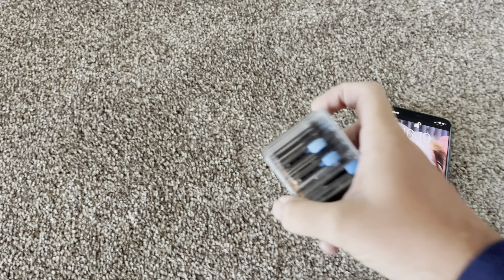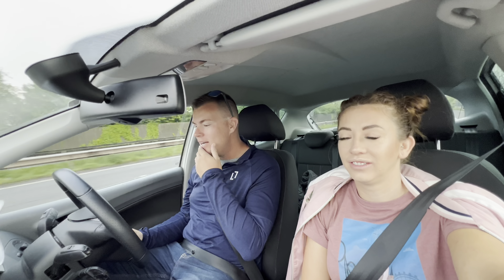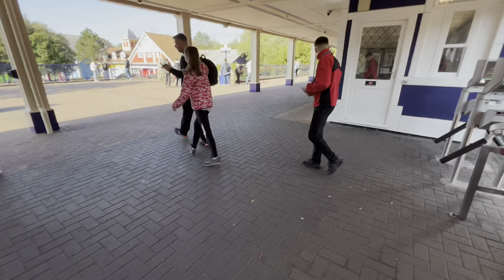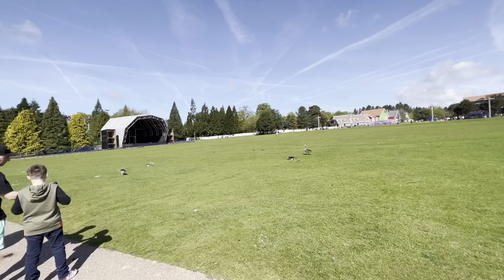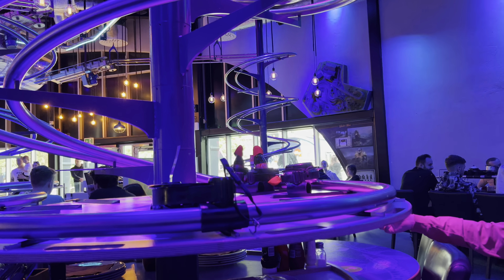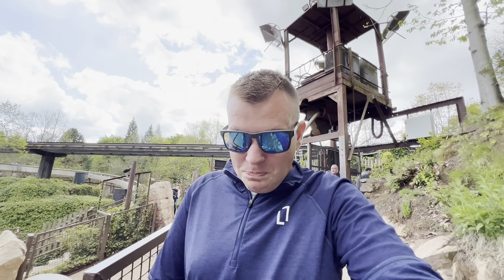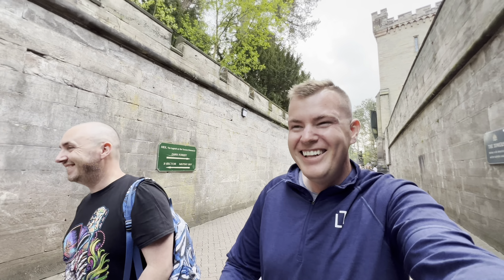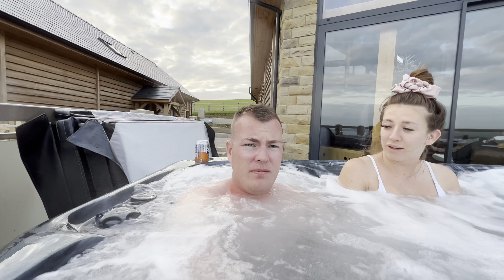Alton Towers with The Despicable Three! 🙌🏼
Hello and welcome to the channel! If you’re new here, a big warm friendly welcome and we hope you enjoy our Videos and Live Streams. Originally from Liverpool UK, me (Andrew The KnightStrider) and Laura moved to Tenerife 8 years ago, and enjoy showcasing the island and our general life in the Canary Islands as well as travelling abroad.

Join us today as we meet up with Steph, Jim and Jimmy from The Despicable Three to enjoy a day at Alton Towers Theme Park! We got all the major 7 rides done including The Smiler, Oblivion, Wicker Man, Rita and Thirteen. For lunch we ate at the Roller Coaster Restaurant which was a fantastic experience!

VISIT THE KNIGHTSTRIDER WEBSITE for discounts and information on Restaurant/Bar recommendations, Excursions and more